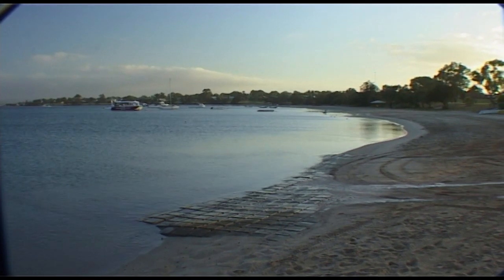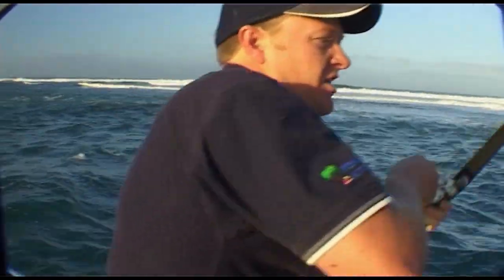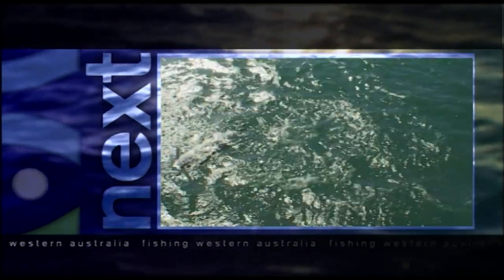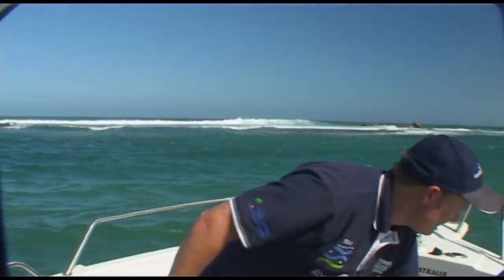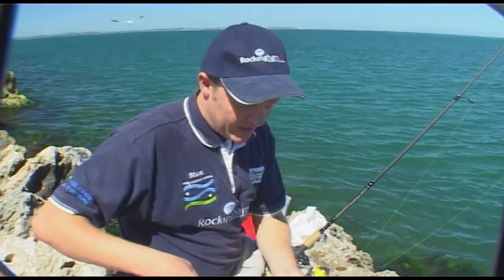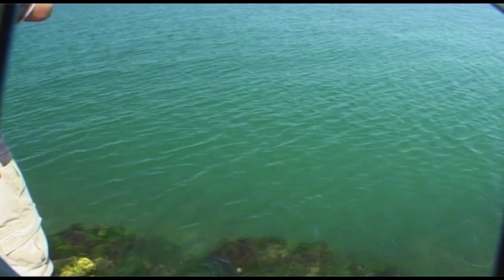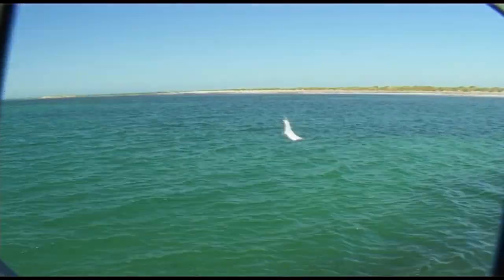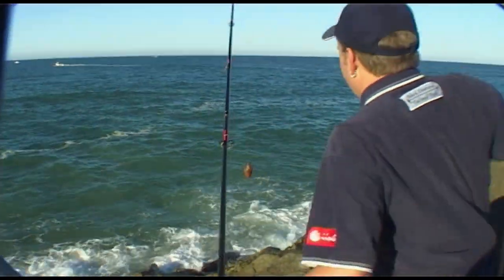Fishing WA Series 3 Ep 12 Full Show